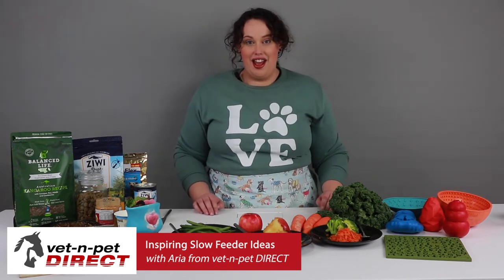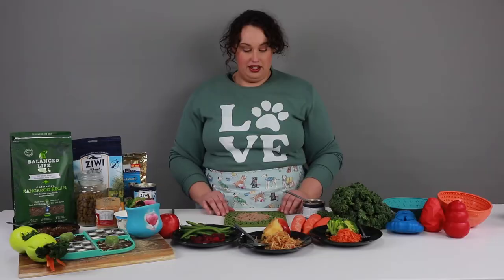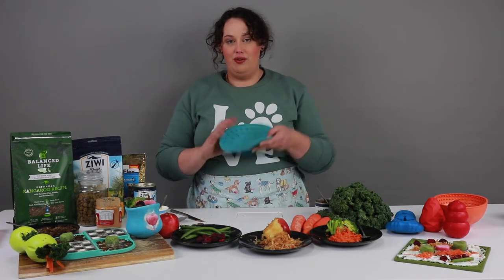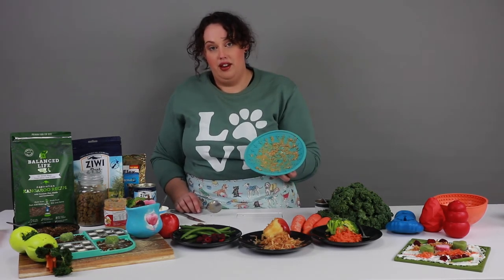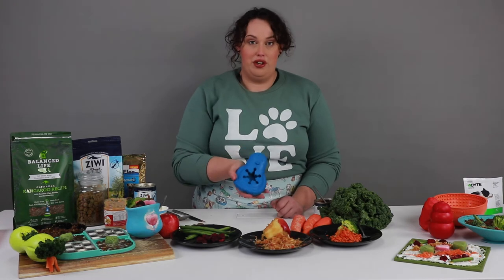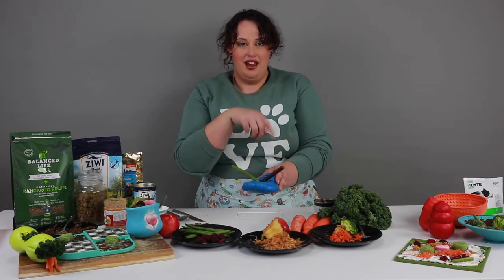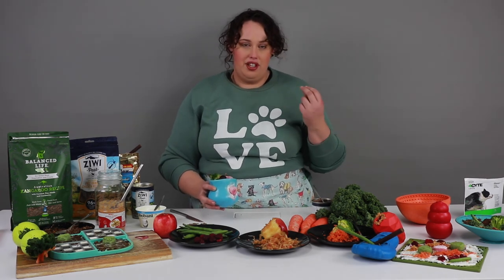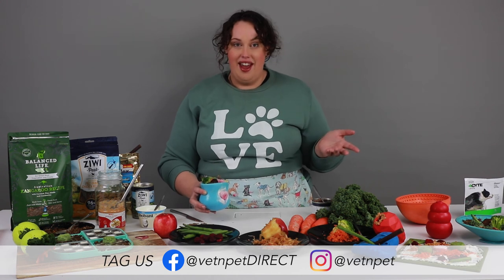Inspiring Slow Feeder Ideas For Dogs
Are you looking for inspiration to make some fun, healthy, dog safe, slow feeding options for your dog? Well tune in to our video with Aria from vet-n-pet DIRECT for some spectacular, creative and tasty options for your dog's slow feeder.

Aria gets creative with a wide range of dog safe ingredients including apple, carrot, kale, peanut butter, yoghurt, Balanced Life Air Dried Food and so much more. See what tasty meals and treats Aria creates with a range of different slow feeding product options for your dog. They are bright, colourful, tasty and sure to keep your dog entertained while they lick, chew and eat these tasty creations. Your dog will love them, plus they are so much fun to make, so they are fun for everyone!

0:00 Introduction
0:35 Ingredients for sloe feeders
1:13 SodaPup EMat Jigsaw Enrichment Licking Mat
4:09 Lickimat Splash Wall & Floor Suction Slow Feeder
7:09 Chilly Penguin Freezer Toy
9:48 Ruffwear Gnawt-a-Cone
10:33 West Paw Zogoflex Quizl Treat Toy
11:51 West Paw Zogoflex Toppl Treat Toy

At vet-n-pet DIRECT we have some great slow feeder bowls and treat toy options available. Shop the range of Slow Feeder Bowls and Treat Toys for Dogs

Share your slow feeder creations with us on Instagram @vetnpet or Facebook @vetnpetDIRECT, we would love to see what you come up with.